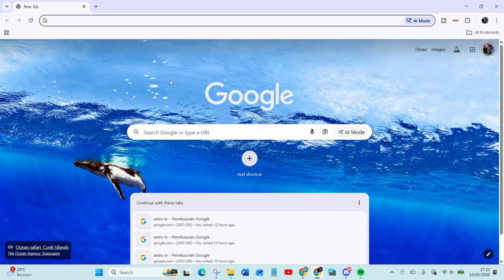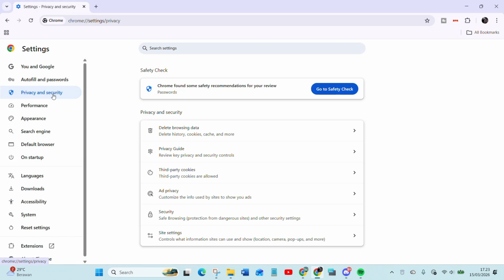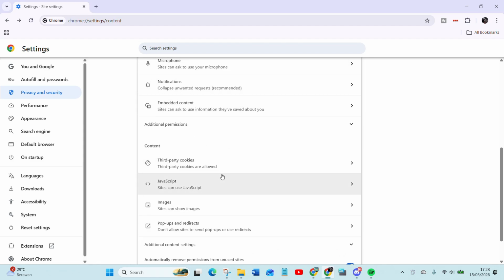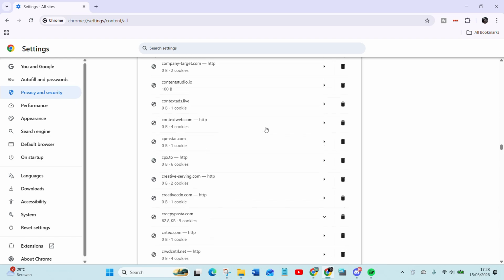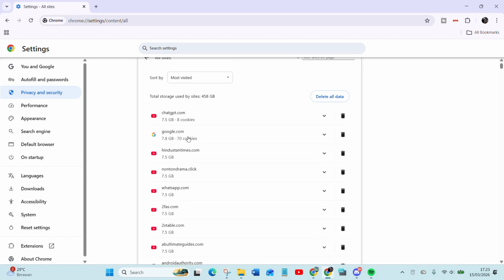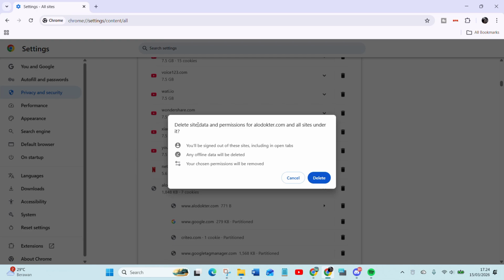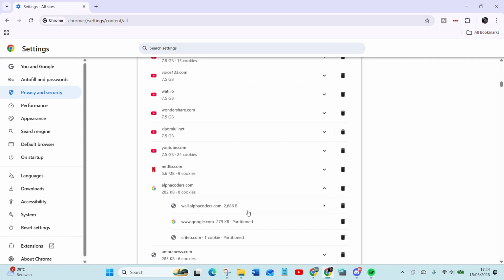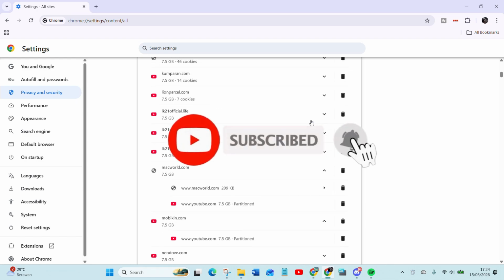How to Manage All Permissions Sites on Google Chrome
Google Chrome may get a new option soon that enables all users of the web browser to manage all custom site permissions for visited websites in the browser.

Google landed a new experimental flag in Chrome Canary 70 recently that unlocks the new functionality. While it is never clear if an experimental feature will land, be changed, or removed before it can land in stable, it is often the case that Google tests new features by locking them behind experimental flags in development versions of the browser.